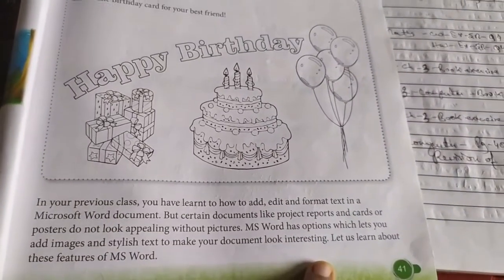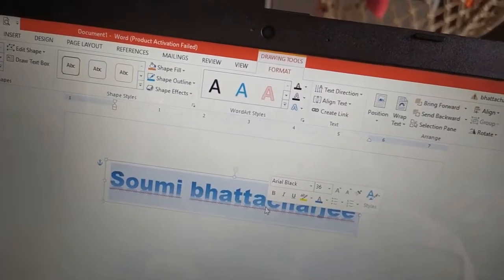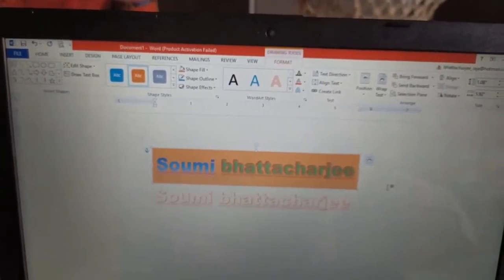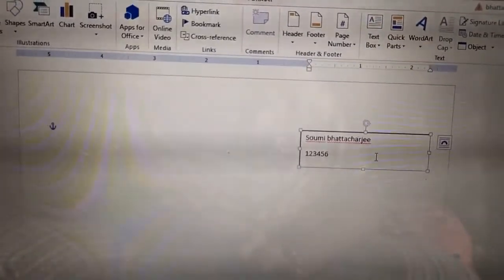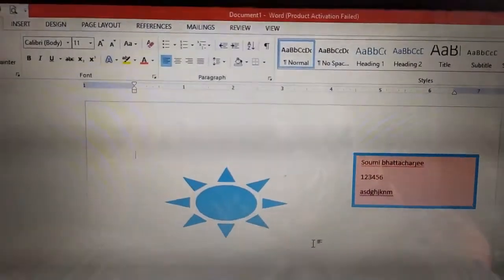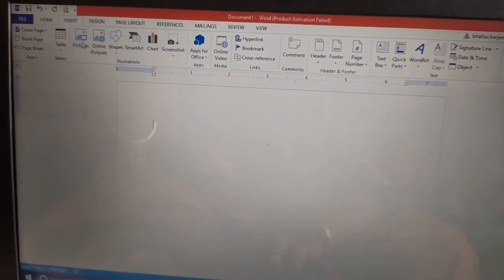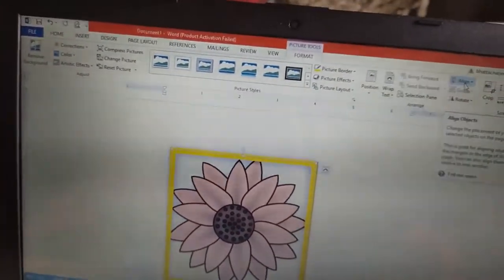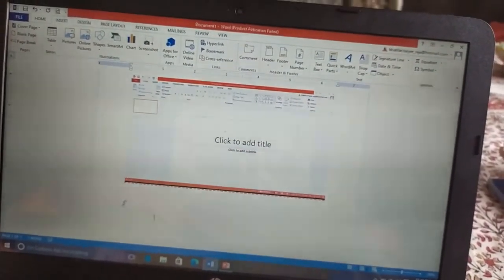STD-5, COMPUTER_REVISION_CH4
Cw- revision of ch4 done.
Hw- read the pages done from the book thoroughly.